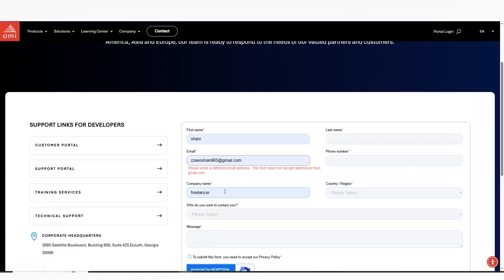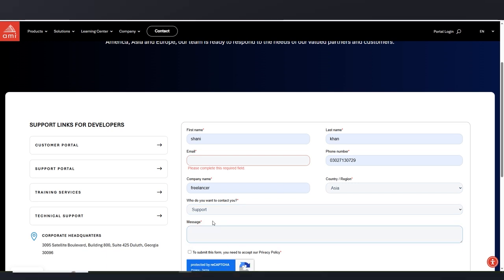How to Update American Megatrends BIOS 2026 | Step-by-Step Guide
Hey friends and welcome back! In today’s video, I’ll show you how to update your American Megatrends (AMI) BIOS step-by-step. You’ll learn how to check your current BIOS version, download the latest update from your motherboard manufacturer, and safely install it.

I’ll also share important tips to avoid common mistakes during the update process and ensure your system stays stable.

This guide is perfect for anyone who wants a safe and easy walkthrough to update their AMI BIOS.